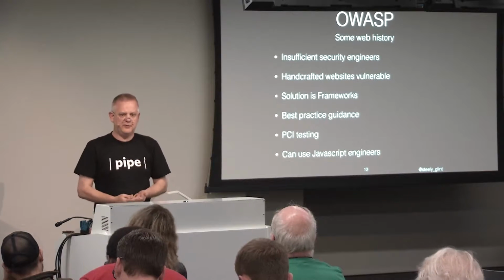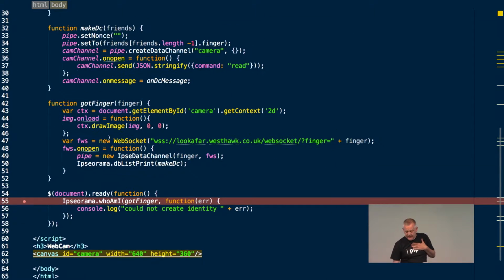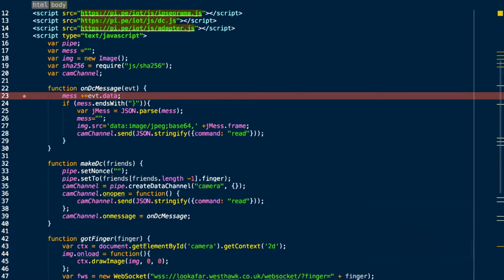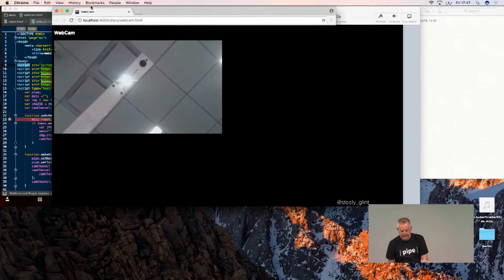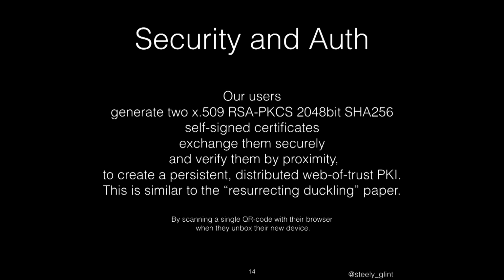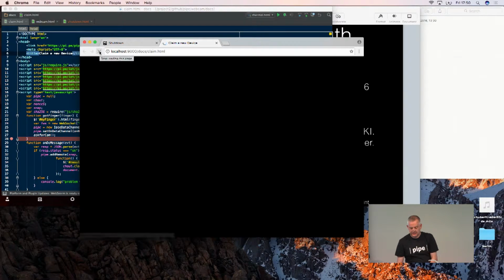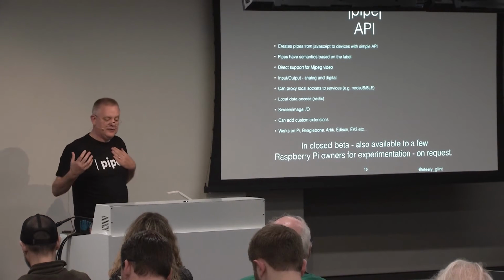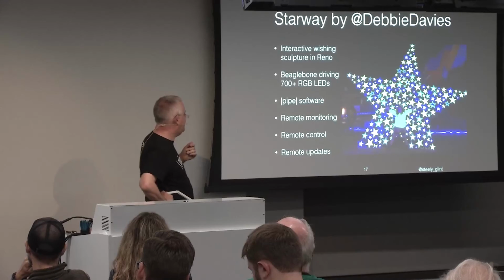Google may be quietly tracking everywhere you go — here's how to turn it off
Pop quiz: Do you know where you ate dinner on September 9, 2016? And how long did it take you to get to work on Thursday, February 23, 2017? Where were you on the afternoon of March 9, 2015? You probably don't know the answers to these questions — but Google might. How? It's thanks to a feature nestled away in your Google account called Location History. If you care about your privacy, you should probably check it out. Location History is exactly what it sounds like: It's a comprehensive history of locations you've visited, as tracked by your smartphone's GPS. Think about that for a second. Every dinner round a friend's house, every boring commute, every late-night takeaway run — any time you ...